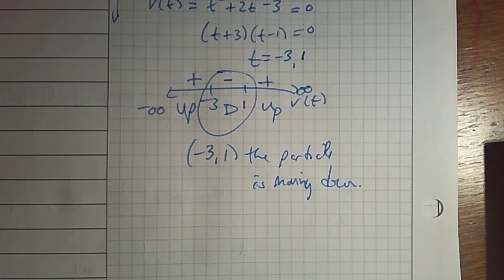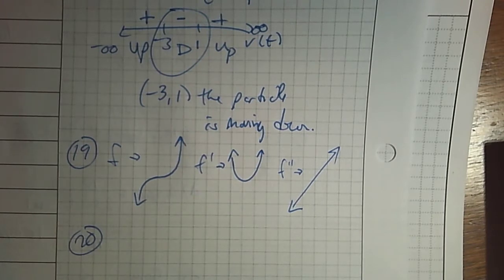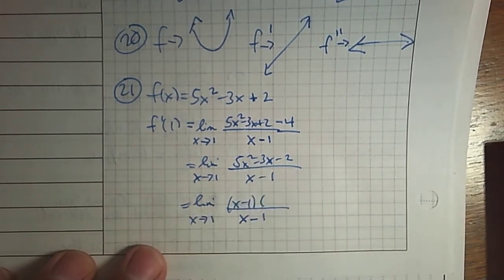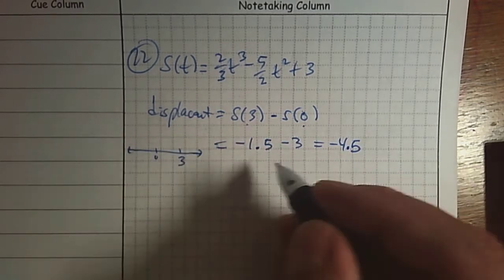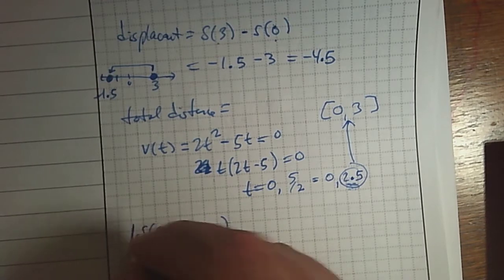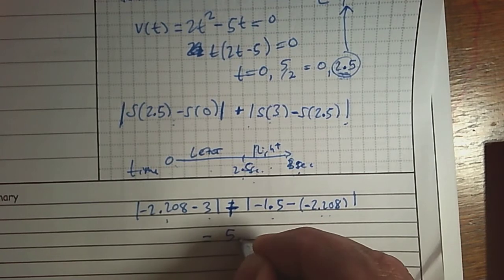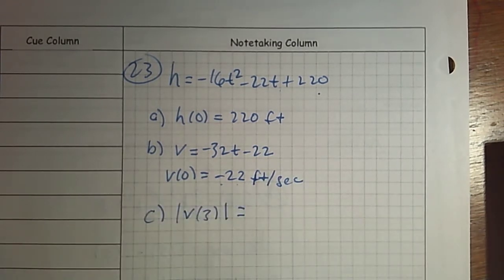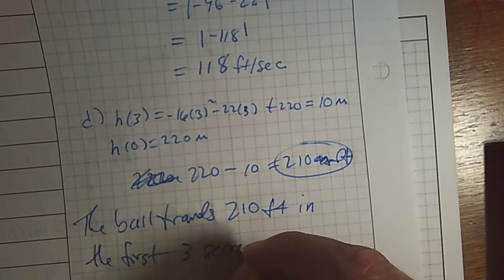Calculus Assignment 3-3 Part 2